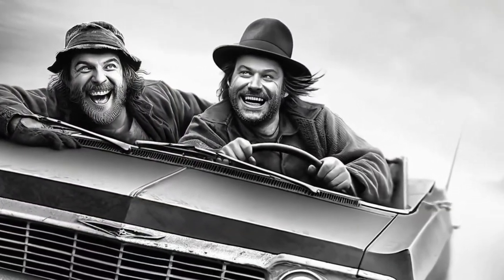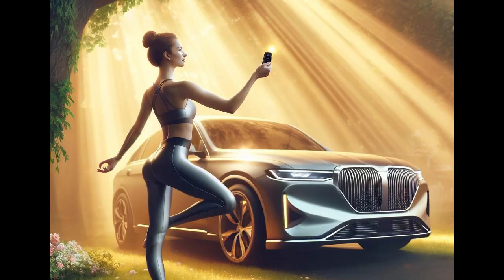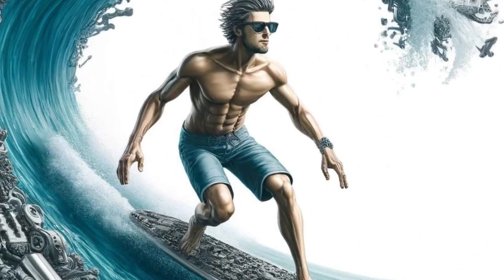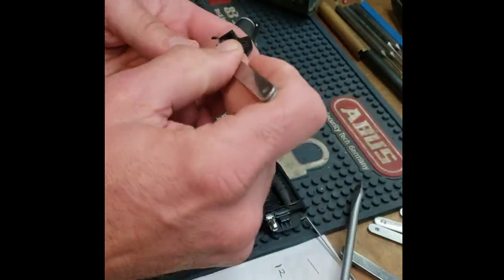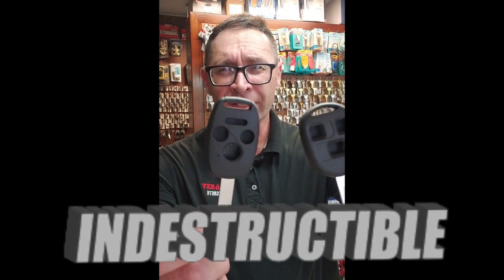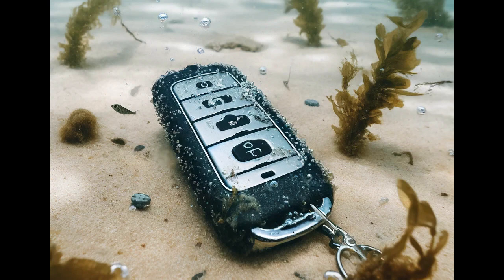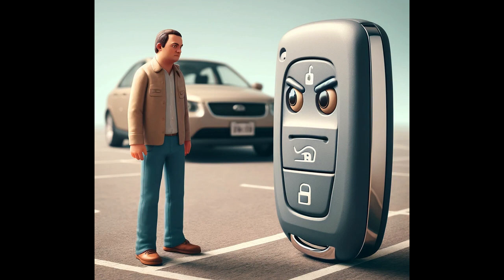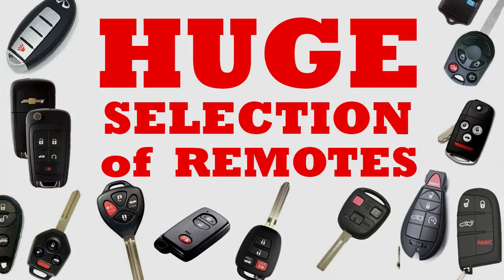Need Help with Broken Remote Controls? DUP-A-KEY Has Got You Covered! Pacific Beach Car Locksmiths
Is your remote control not working? Don’t stress! Our expert team is here to help you get it fixed quickly and efficiently. In this video, we’ll show you what could be causing the issue and how our professional repair services can save the day.

🔧 What We Offer:

Expert diagnosis of common remote control issues
Professional cleaning and repair services
Quick turnaround times to get your devices working again
Don’t let a broken remote control disrupt your entertainment. Bring it to our shop and let us handle the rest!